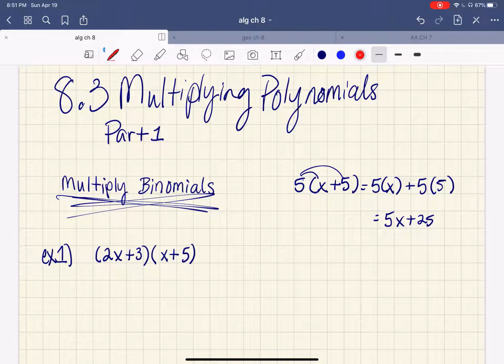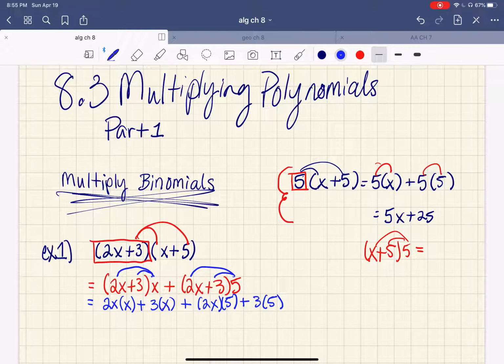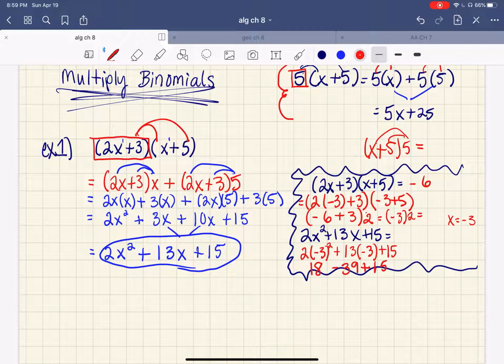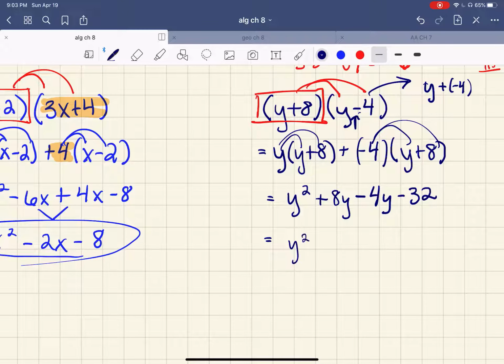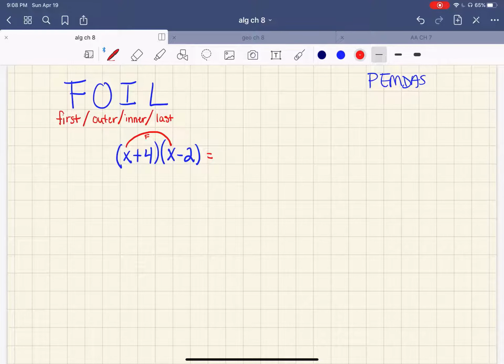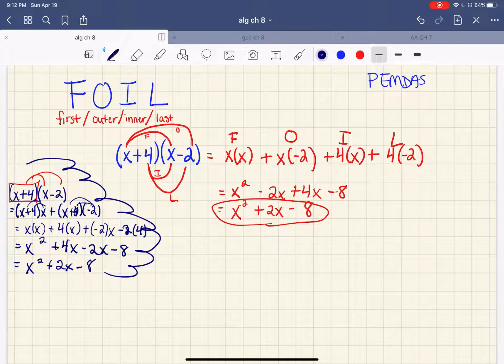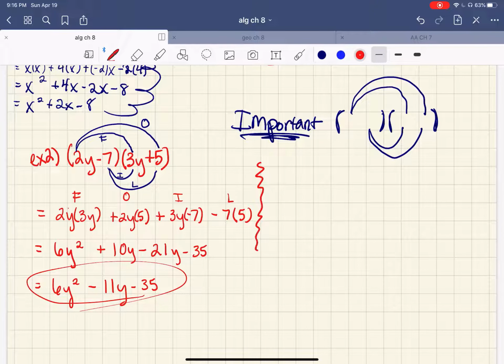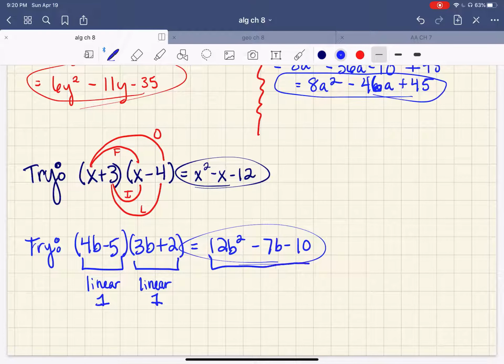8.3 Part 1 Multiplying Polynomials